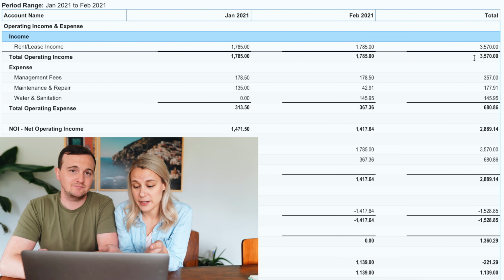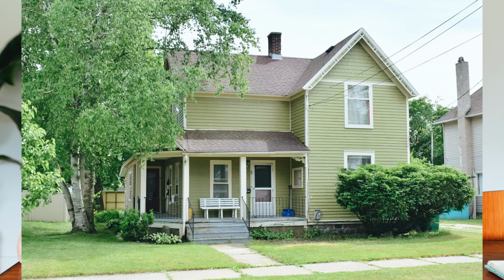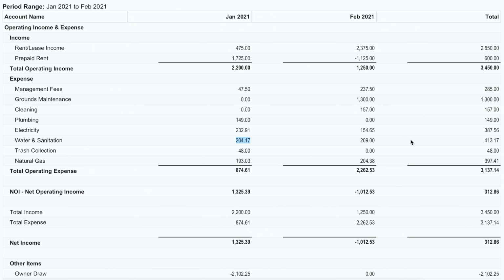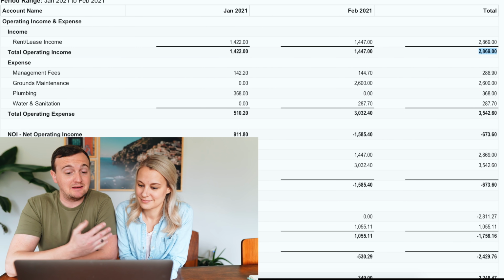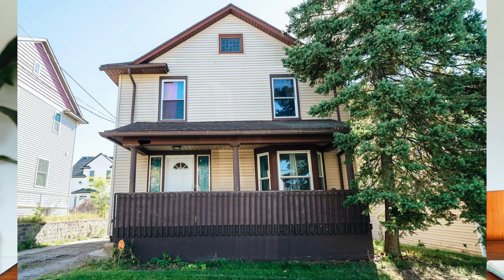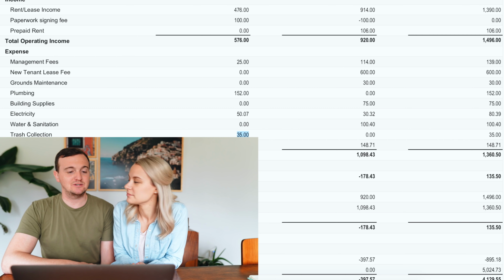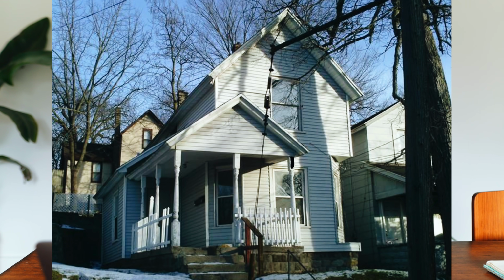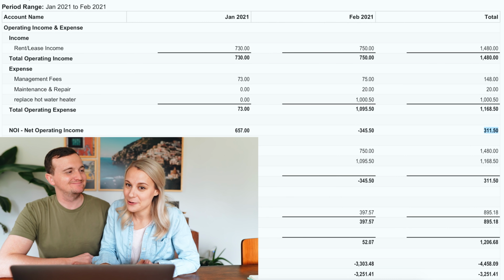How Much We've Made From Our Rental Properties This Year - 11 Units + No Debt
In this video we give you the TRUTH about how much we've made from our rental properties this year. We currently own 11 rental units with no debt. Are rental properties a passive income dream? You may be surprised by what we share!

By using "the 50% rule" we can estimate that our net monthly income will be half of our gross rental income.  Our gross rents are around $8000 so we can predict that we will net around $4000/month in net profit from our properties. In this video, we explain all the issues we've had so far this year and how our actual income is nowhere near the estimated amount.

There are a lot of different unexpected expenses that can add up when it comes to rental properties! From plumbing bills to tree removal, we hope this video opens your eyes to the real expenses of owning rental property. We still believe that rental property investing is a fantastic way to build wealth, but we hope that this is helpful and informative to those just starting out! Always make sure you are accurately assessing your expenses and the risk you are taking by investing in rental property!

Our Video Gear:
Our Camera
Our Main Lens
Our Main Light
Our Vlog Tripod